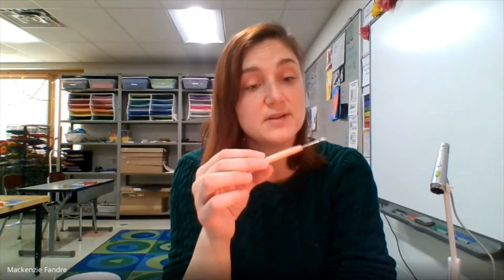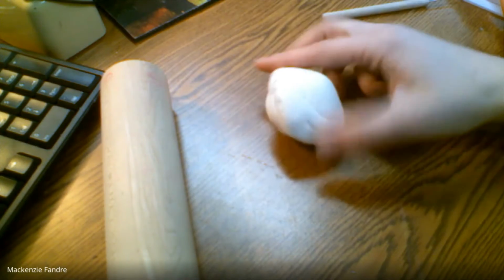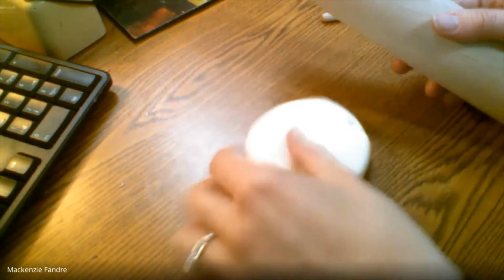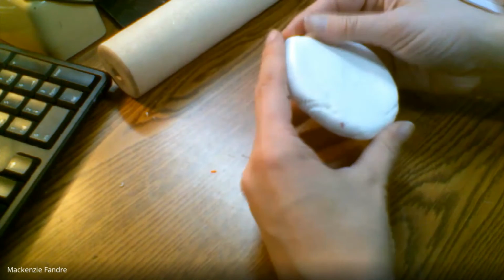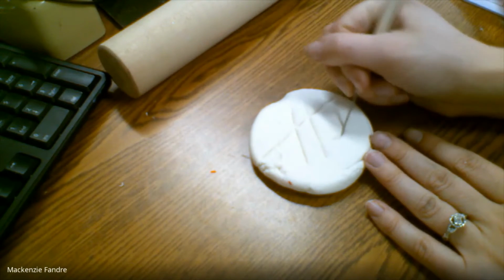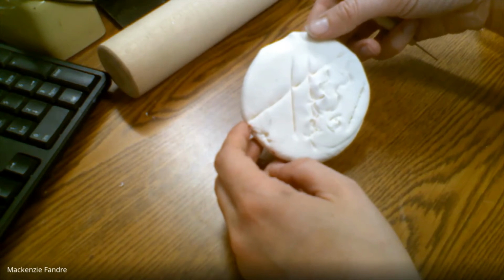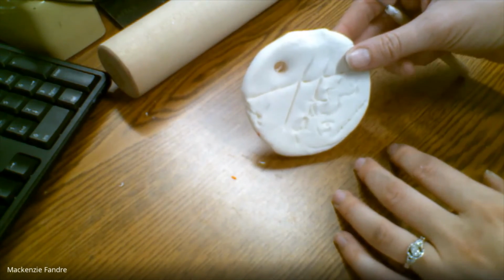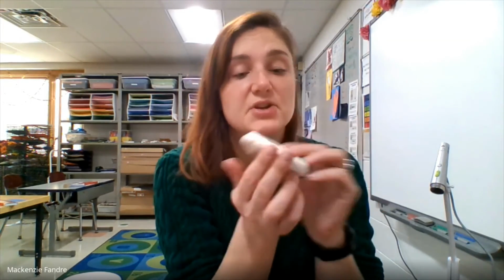4K-Clay Ornaments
Let's make a decoration for the holiday season by practice drawing lines and shapes into "clay dough" :) Watch the first half of this video for my dough recipe if you need it.